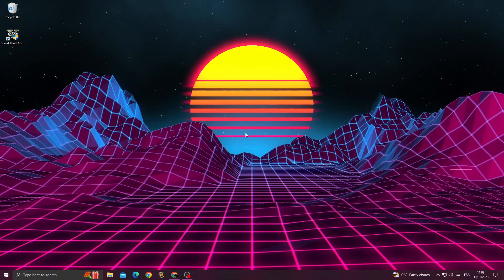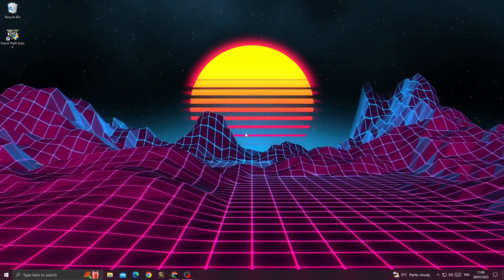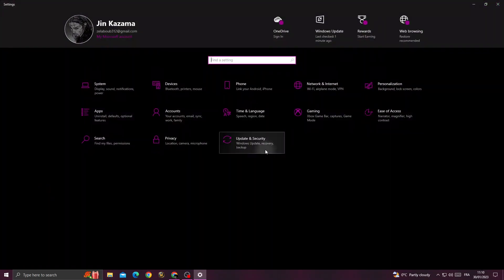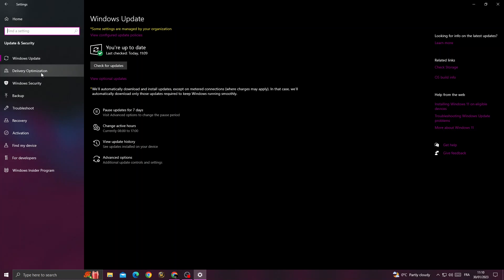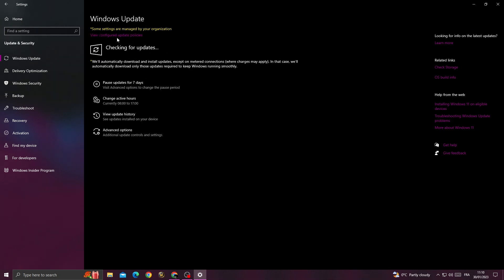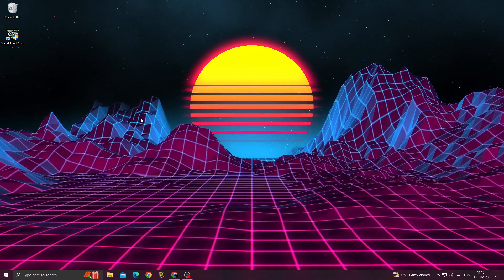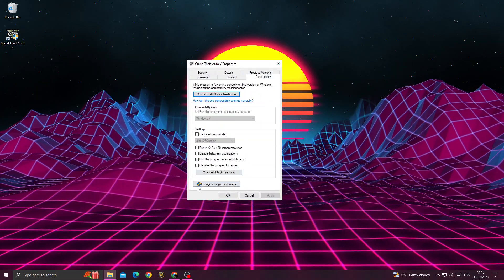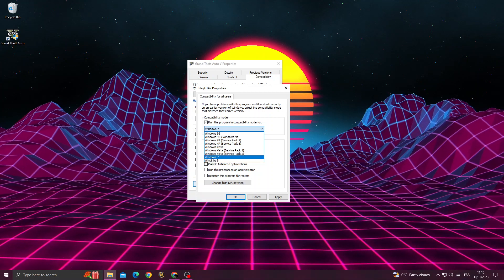[FIX] ERR_FIL_PACK_1 Game error. Please reboot and restart the game - GTA 5 Solved Complete Guide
in this video we discuss :